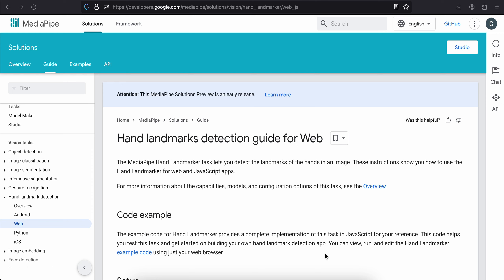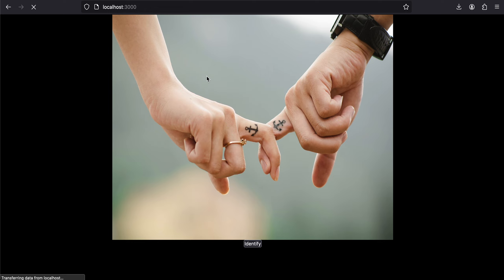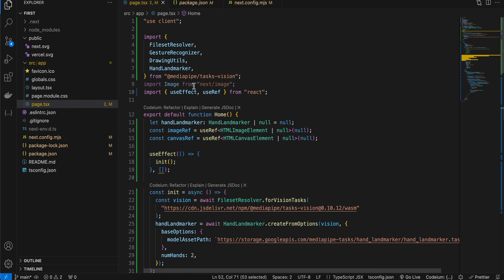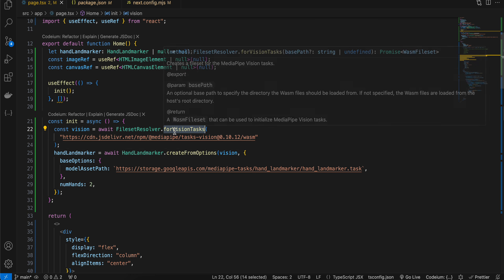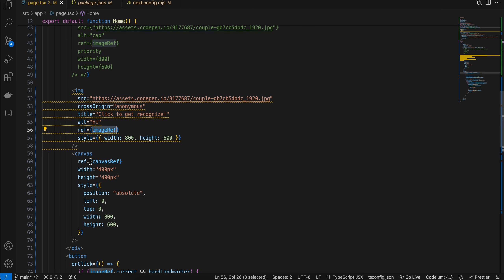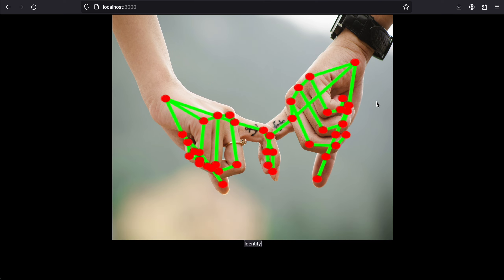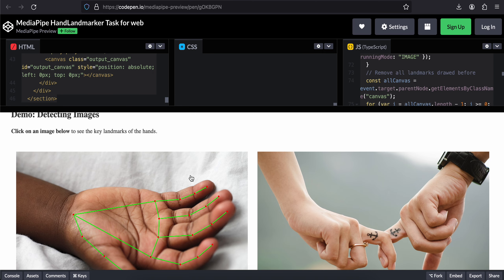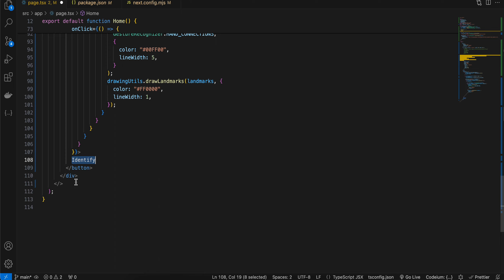How to do HandLand Mark Detection using MediaPipe in NextJS